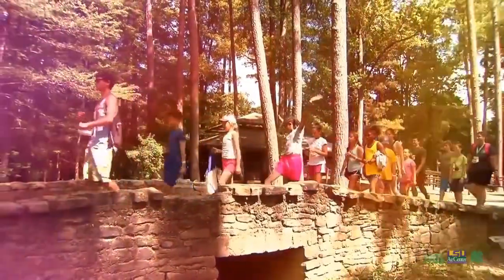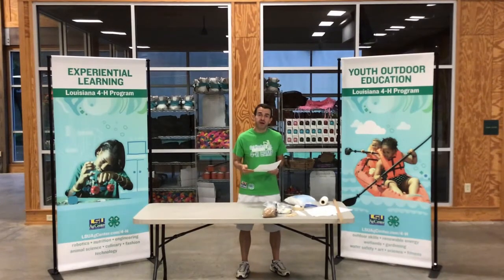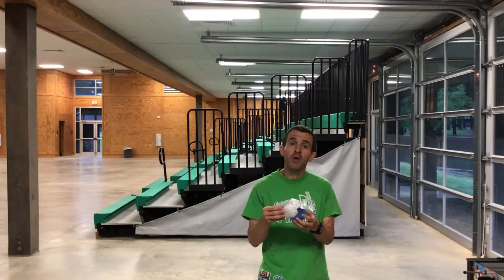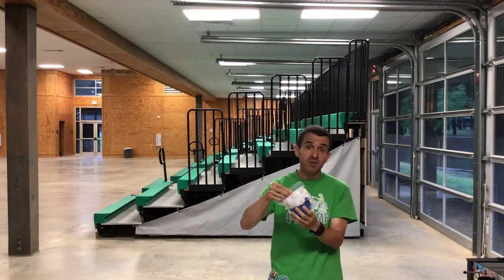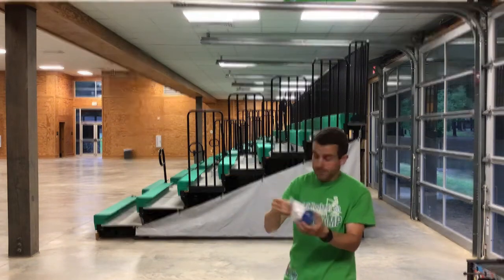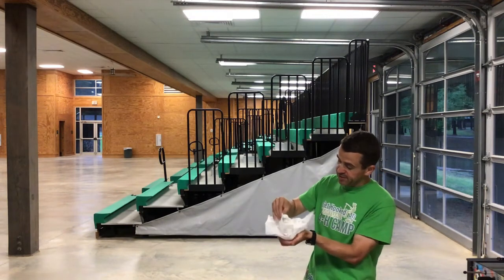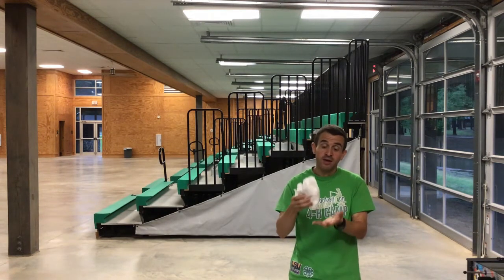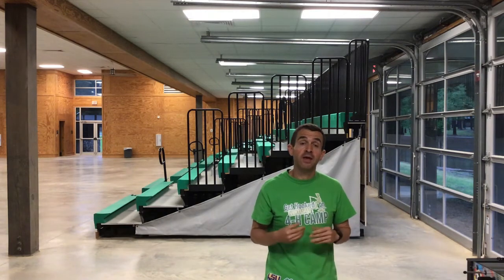Individual SET Lesson 6 - Egg Drop Challenge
Good Afternoon Everyone! Today we're bringing you our 2nd to last Virtual SET Lesson! This lesson is all about the Egg Drop Challenge, with the goal of protecting an egg when dropped from a significant height.

In addition to the lesson video below, please use the following link to view or print the accompanying lesson activity sheet:

After you complete the lesson, please click on the following link to complete our lesson evaluation:

Thank you, and we hope you enjoy our Virtual SET Lessons with Mr. Jeremy Bonnette!

To comment on this post with your photos from the activity, visit our Facebook Thanks, and enjoy everyone!